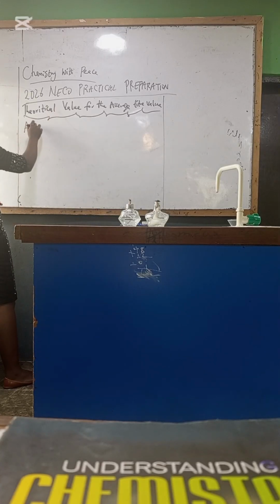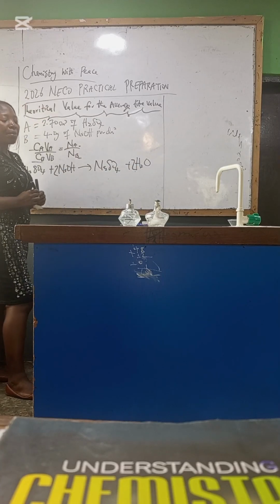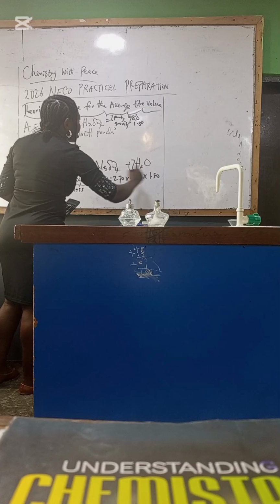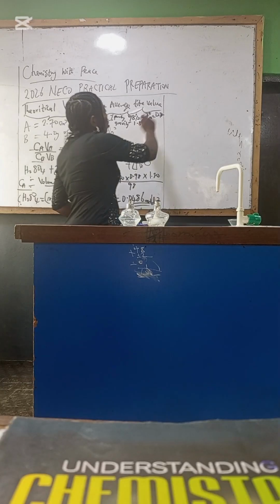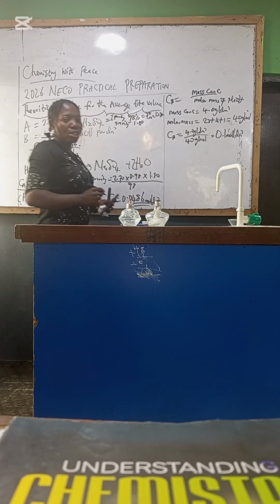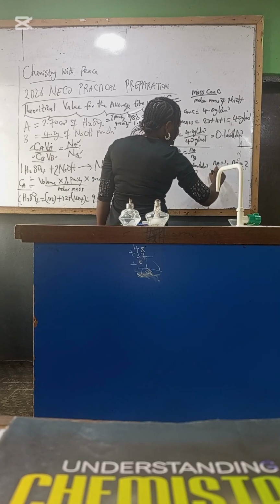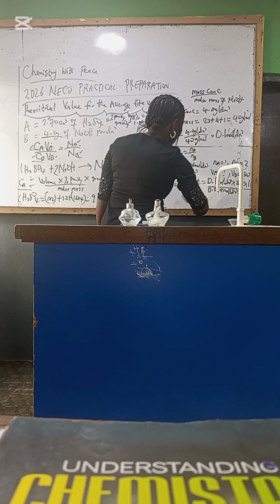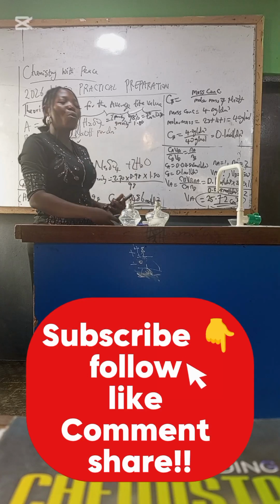2026 Chemistry NECO Practical preparation, determination of the average titre value.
Get fully prepared for your 2026 NECO Chemistry Practical with this detailed and exam-focused lesson on titration!
In this video, I break down how to accurately determine the average titre value step-by-step, making it easy for you to avoid common mistakes in the exam. You’ll learn how to calculate the theoretical value for the average titre, this guides you to know the expected average titre value of the acid.
Whether you're aiming to understand the concept, improve your accuracy, or score high in your practicals, this video is your complete guide.
🔬 What you’ll learn:
• Step-by-step calculation of average titre
• Theoretical value explained  and clearly
• Common exam tips and likely questions
🎯 Perfect for NECO candidates, SS2 & SS3 students, and anyone preparing for chemistry practicals.